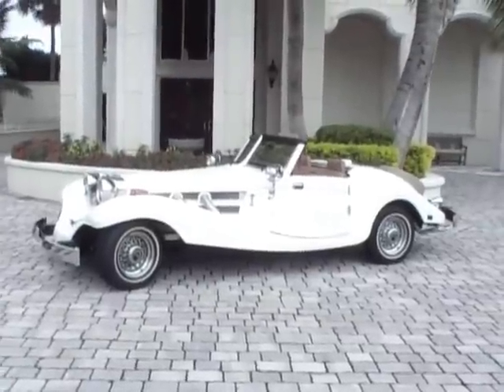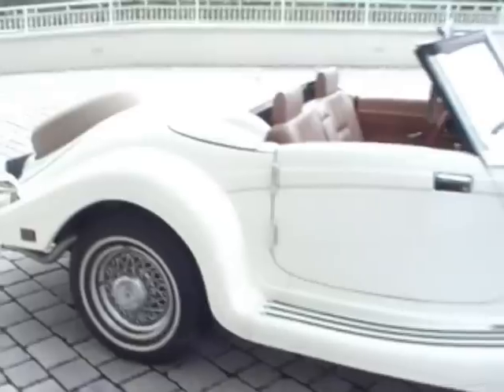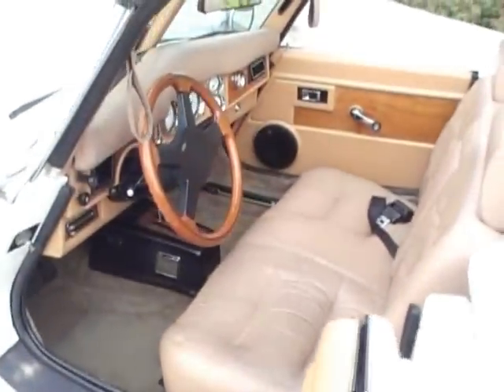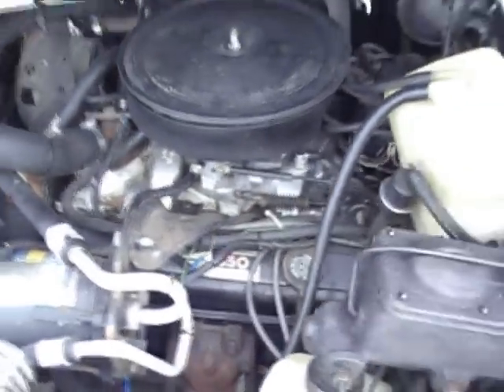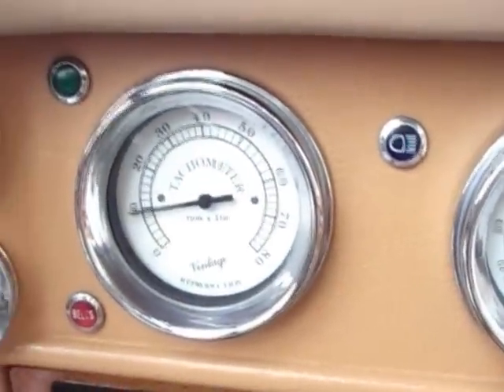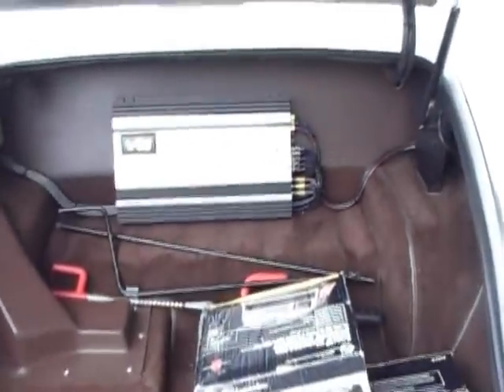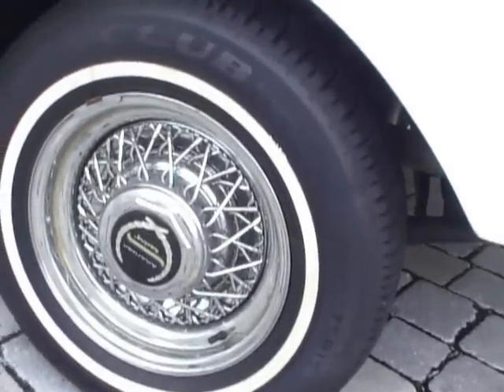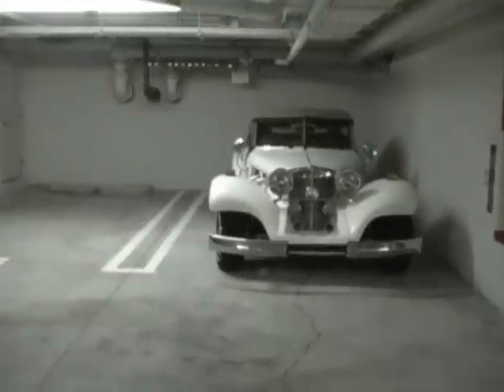1934 Mercedes Benz 500K Heritage